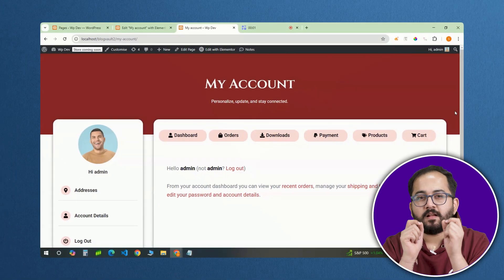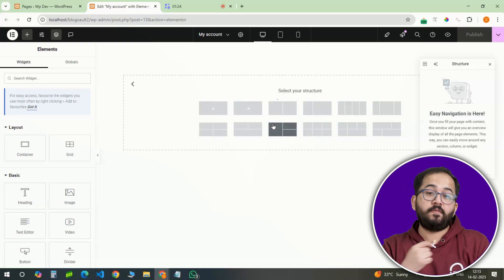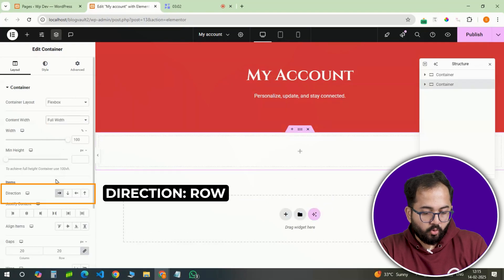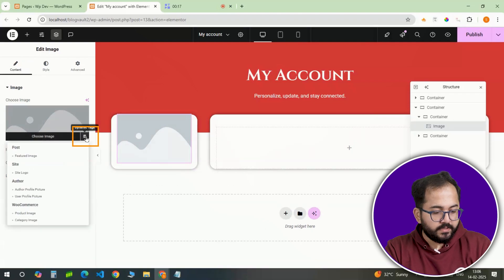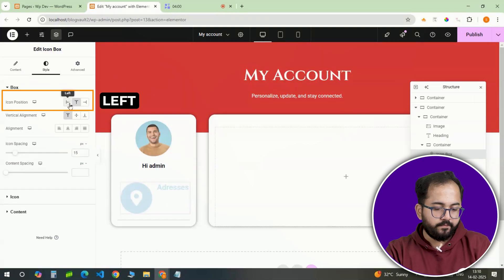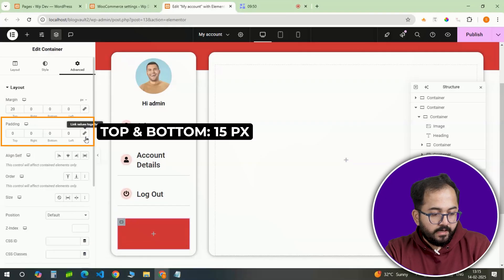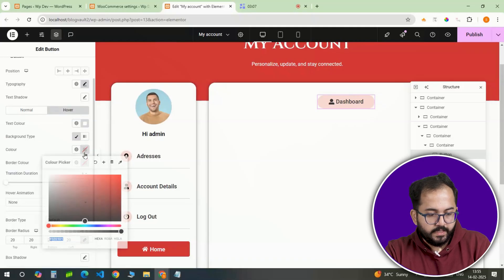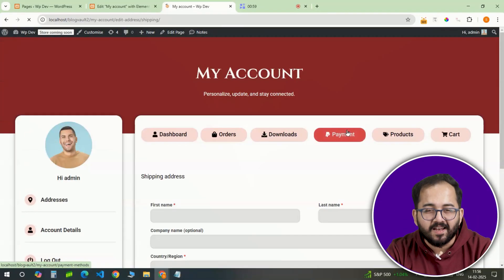Use Elementor to Customise “My Account Page” in WooCommerce (2025)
⭐ Giveaway: Our 100% FREE plugin makes any site 3X faster In this video, we will use Elementor to customize our default account page into an aesthetic design so that it looks good, is easier to navigate and works smoothly.

00:00 How to create the best account page?
00:42 Remove this shortcode
01:00 Customize Account page with Elementor
02:28 Create the Profile card
04:10 Connect navigation to endpoints
06:45 Add this code!